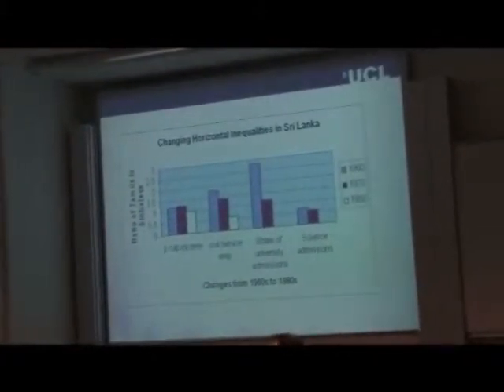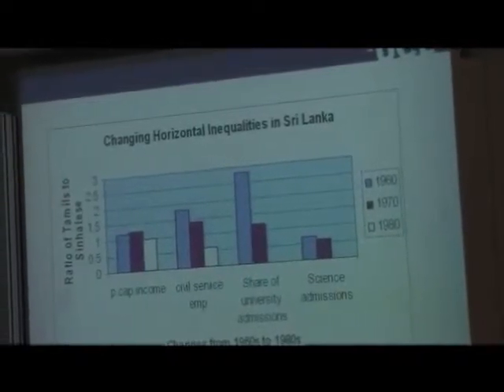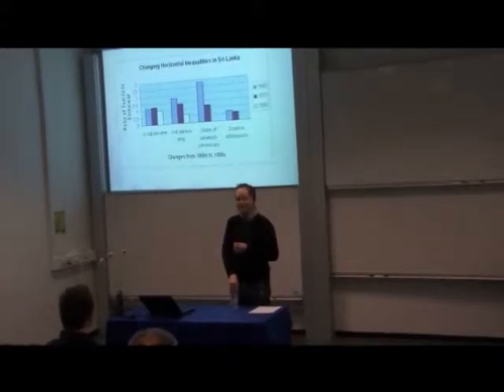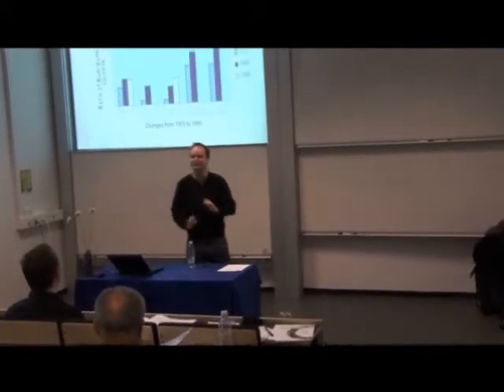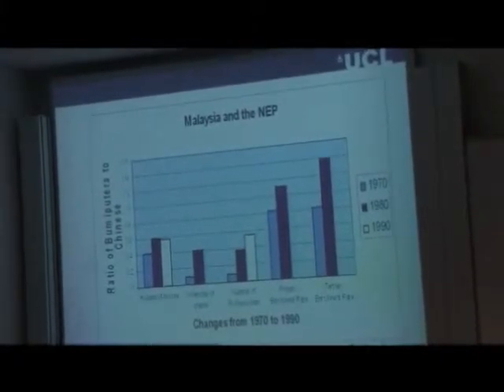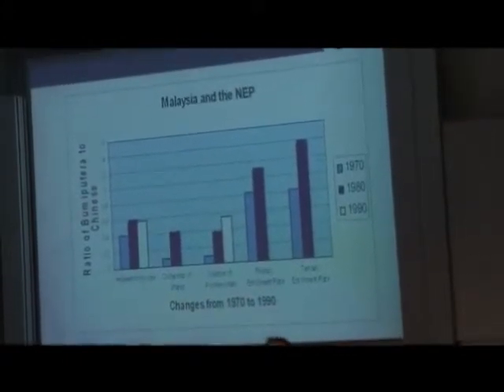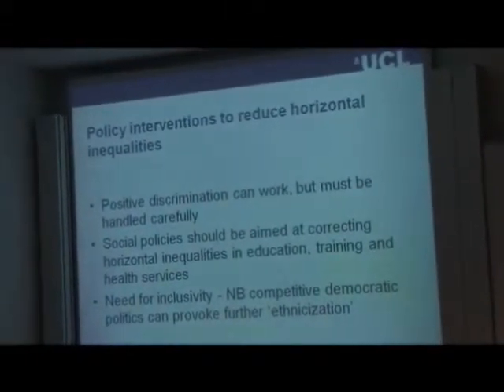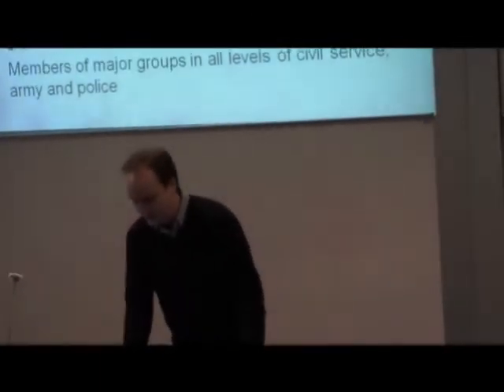Global Response 2010 Mr Mike Rowson Part 3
Part 3 of Mr. Mike Rowson's presentation 'Poverty and inequality as underlying causes of conflict' at the conference Global Response 2010 on violent conflict and health held in Copenhagen 22-25 January 2010.